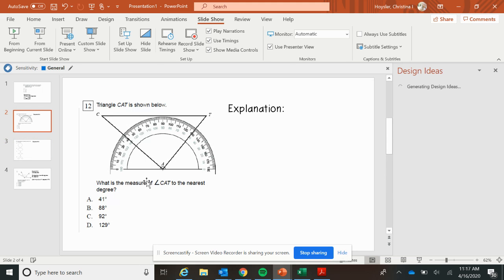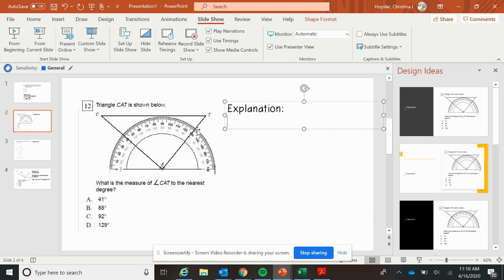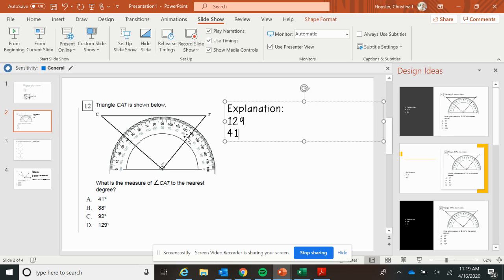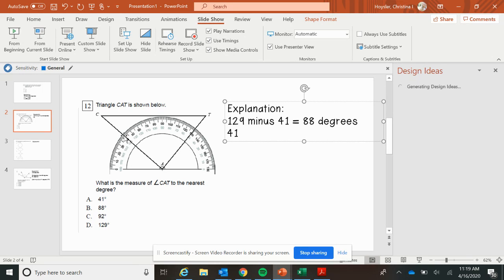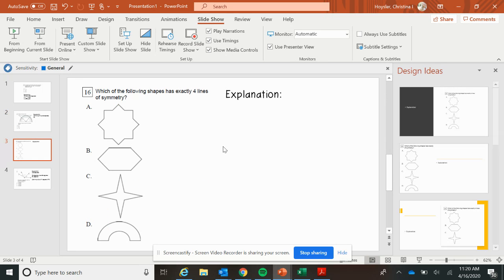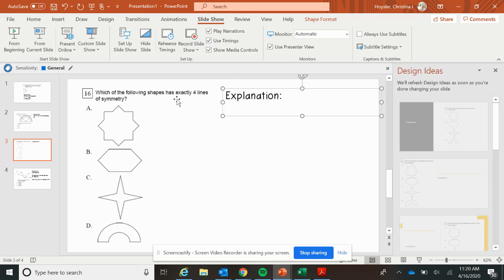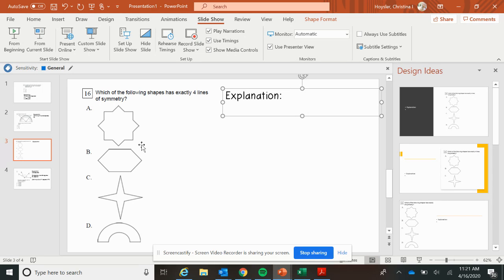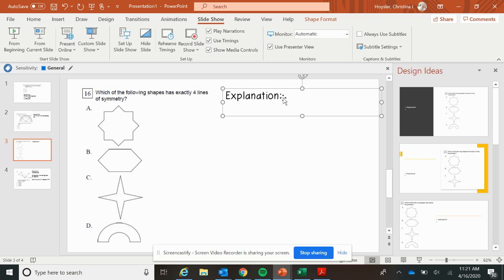Remediation 12 and 16